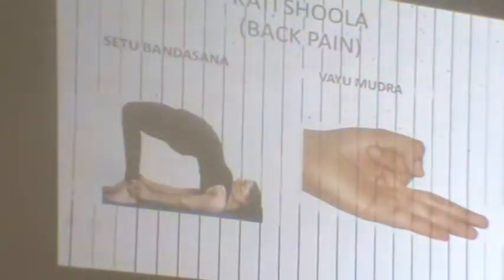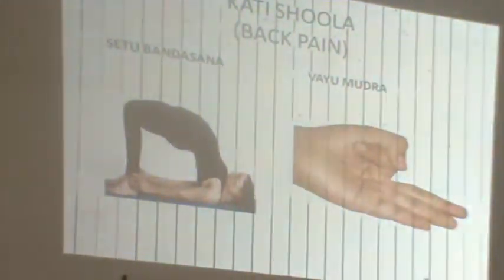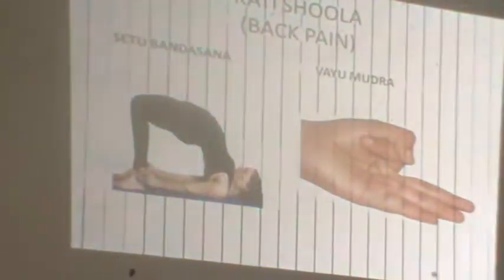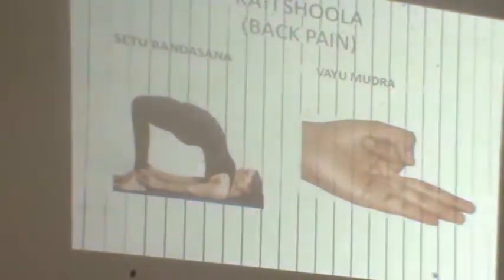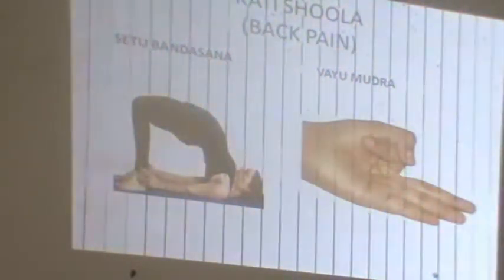yoga | remedy for backpain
benefits of yoga for backpain, explained at AYUSH (Government of Karnataka)